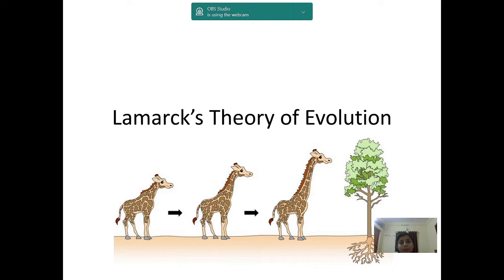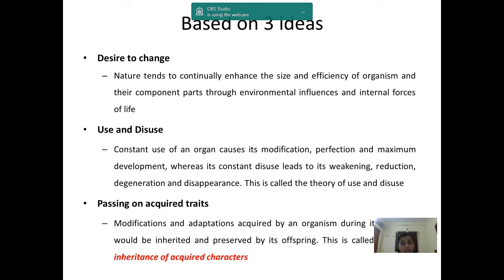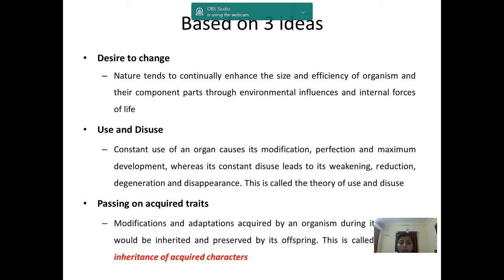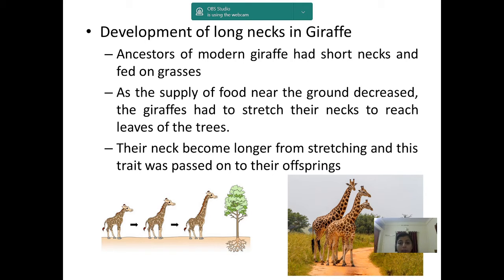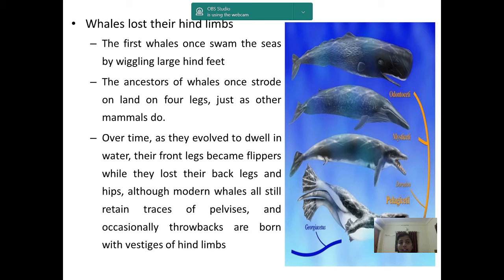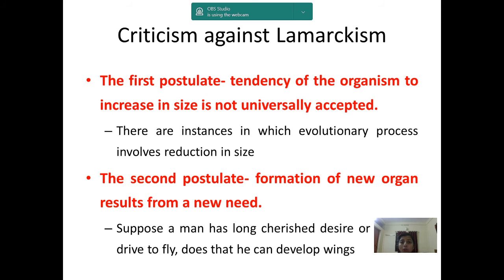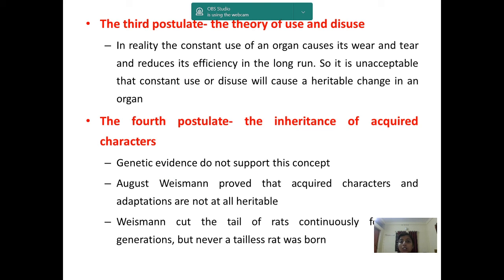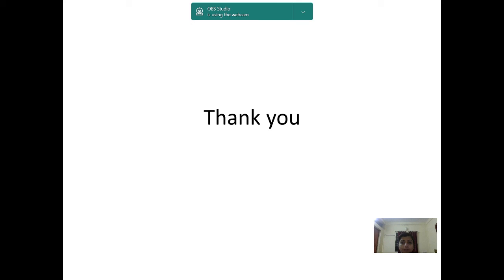Lamarck theory of evolution